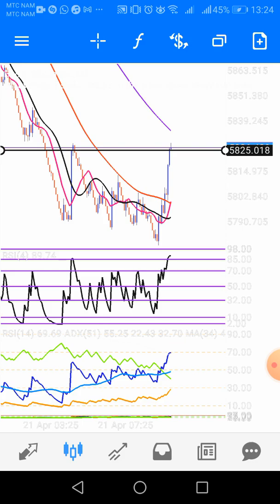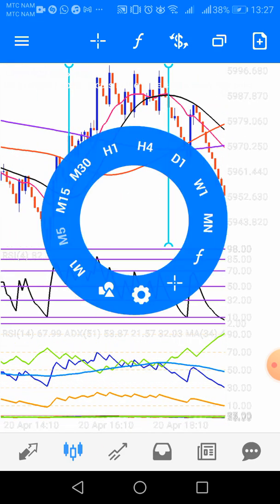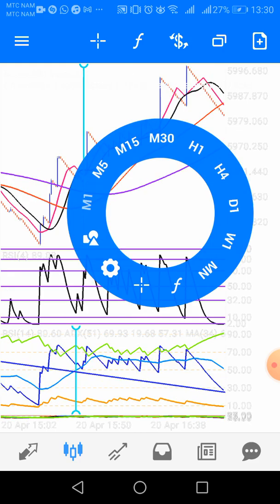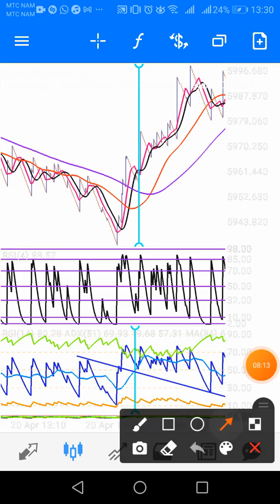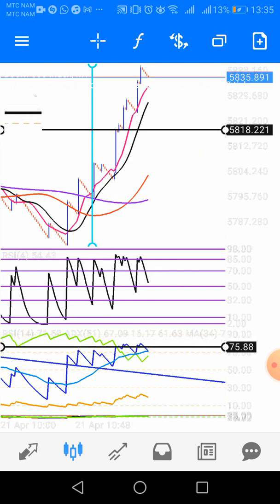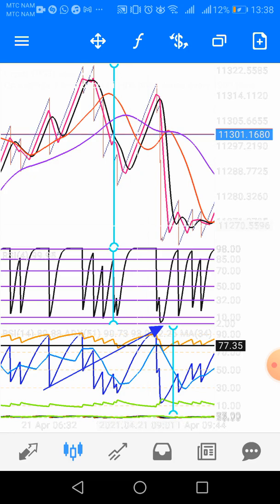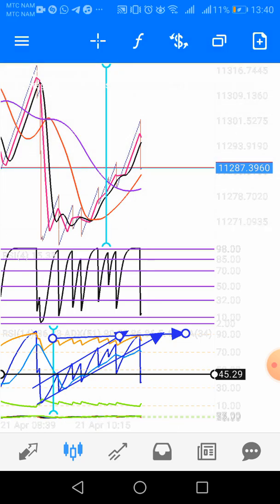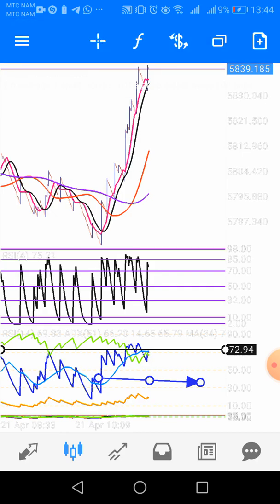LEARN how to catch spikes in boom & crash for absolutely beginner!!!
Learn how to catch spikes in boom and crash with just simple indicators, such as moving average, RSI and ADX and trend lines!!!